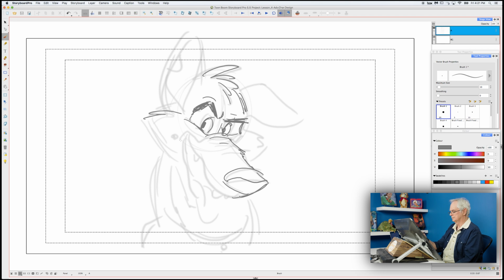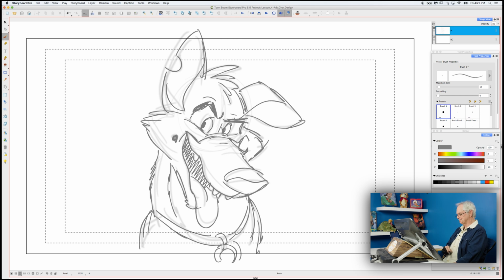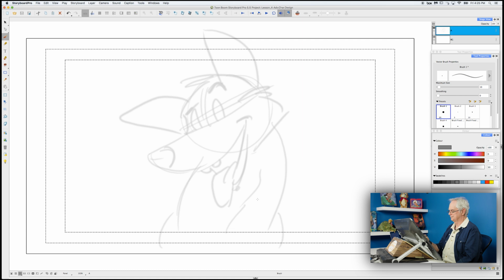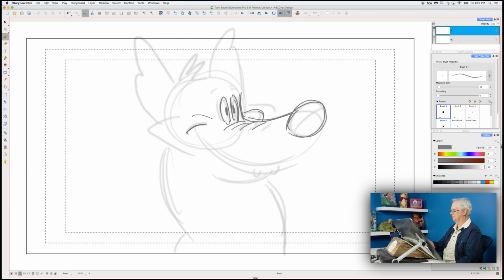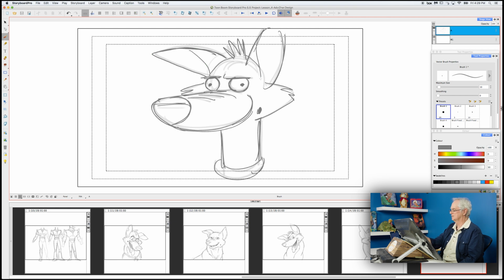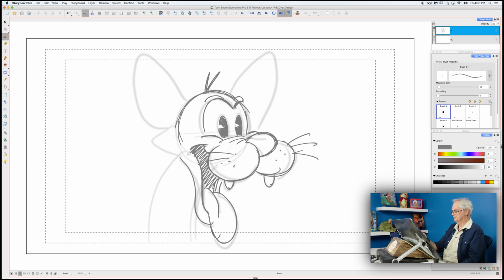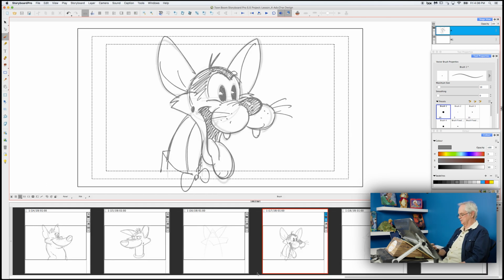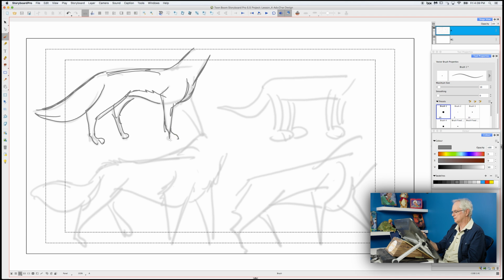Draw Charlie B. Barkin from All Dogs Go To Heaven in Different Styles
John Pomeroy draws Charlie B. Barkin from All Dogs Go To Heaven in different Animation Styles!